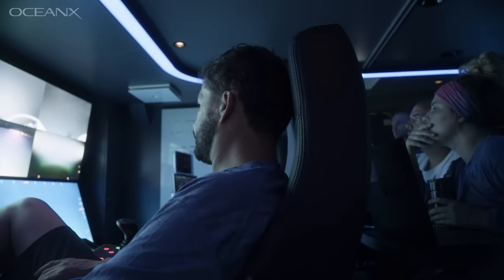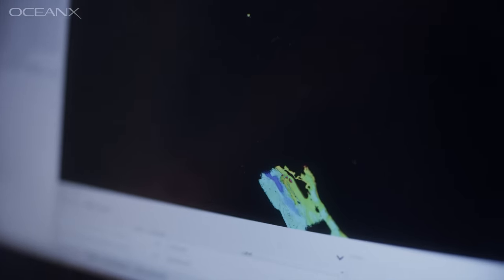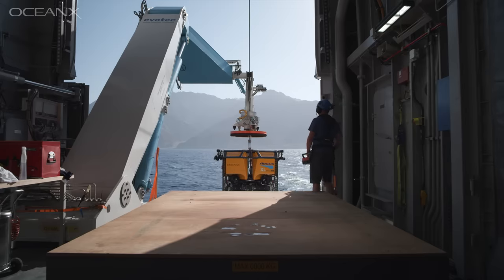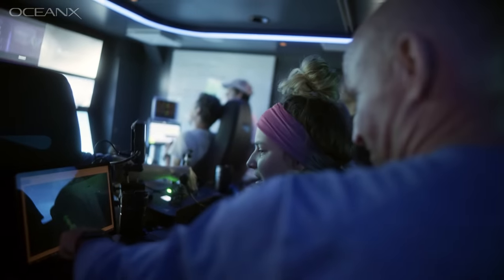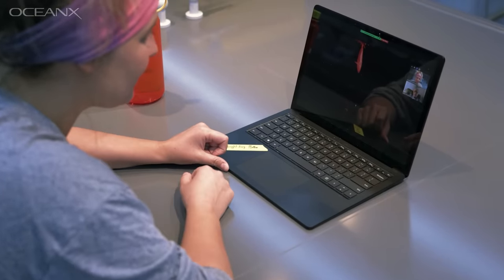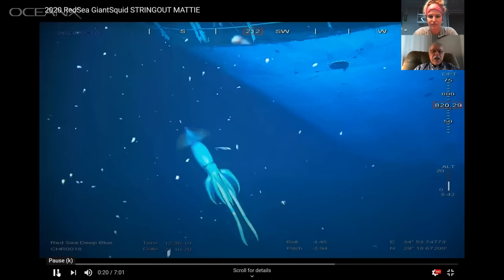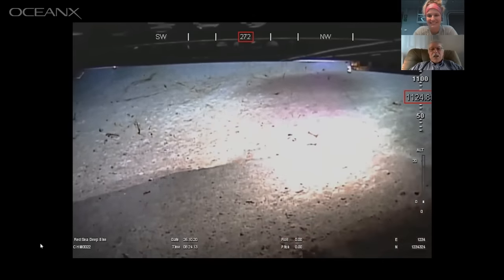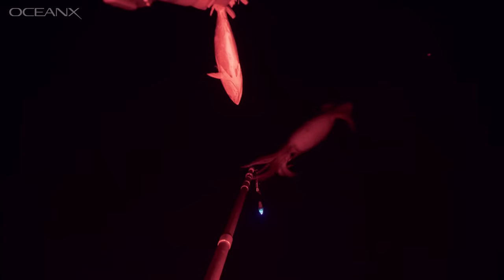Deep-Sea Creature Photobombs Us While Investigating Seafloor Anomaly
2023 Webby Nominee - Social Video: Education & Discovery

On an overnight shift doing ecological surveys in the Red Sea, an OceanX technician discovers an anomaly on the seafloor. Thinking that could either be "a rock or a wreck," the team of the ship deploys the deepsea instruments to check it out, only to make an even more intriguing ocean discovery than they expected: a "giant" squid of between 3-5 meters (10-16 feet).

Producer: Erika Jarvis
Editors: Nick Capezzera, Carly Tarricone
Photography: Adam Wolffbrandt, Janssen Powers, Taj Howe
Post Production Supervisor: Gabe Tanenhaus
Digital Producers: Mika Chance, Jessica Wright
Color: Running Man Post
Sound: Max Sound Recording

With thanks to Dr. Michael Vecchione of the NMFS National Systematics Laboratory and National Museum of Natural History, Smithsonian.